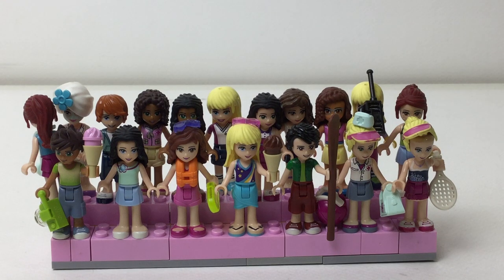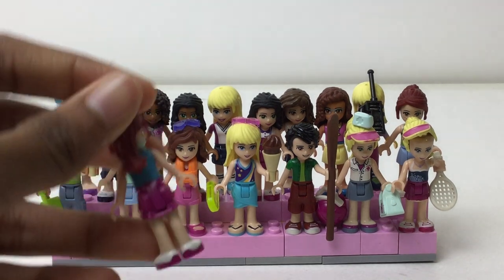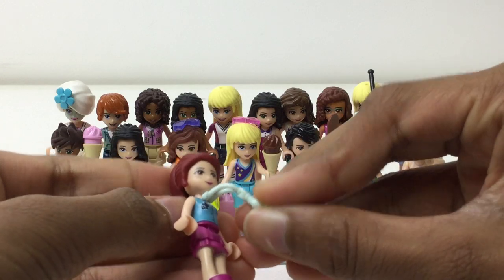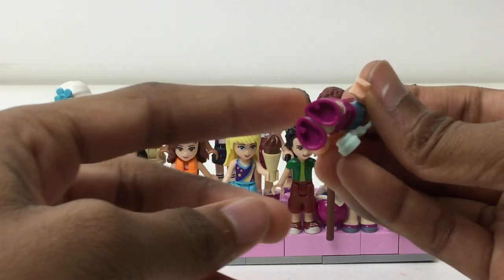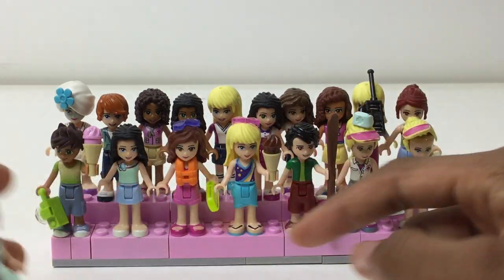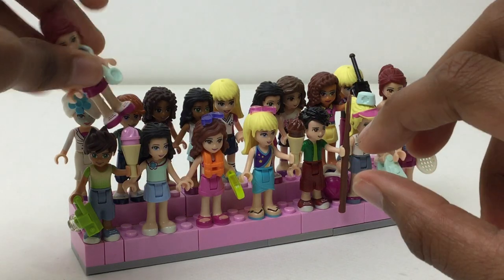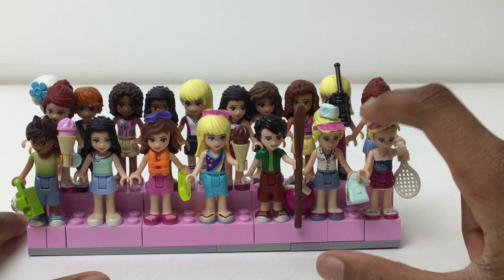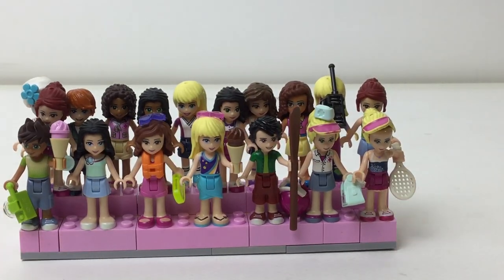Lego Friends Minidoll Collection! Minifigure stand #26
Here are all my minidolls, other than ariel.